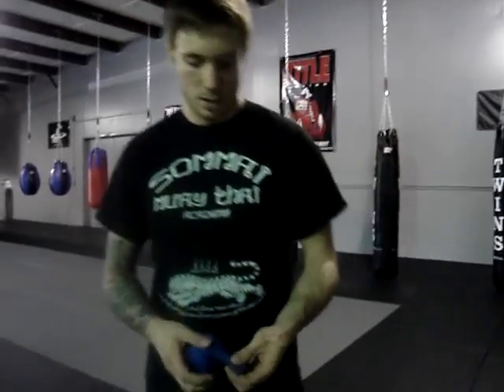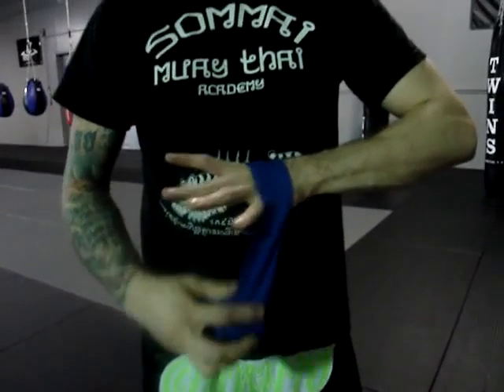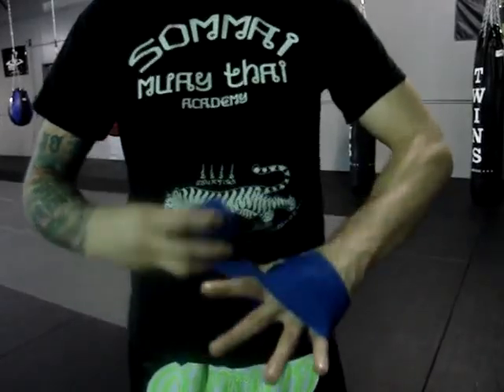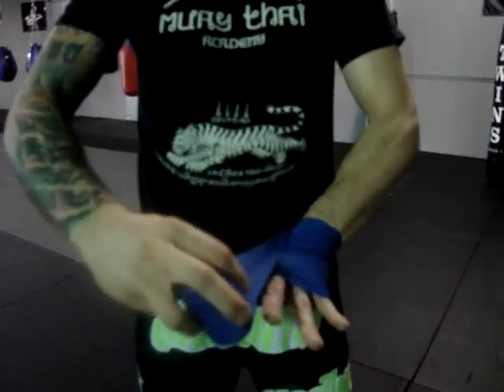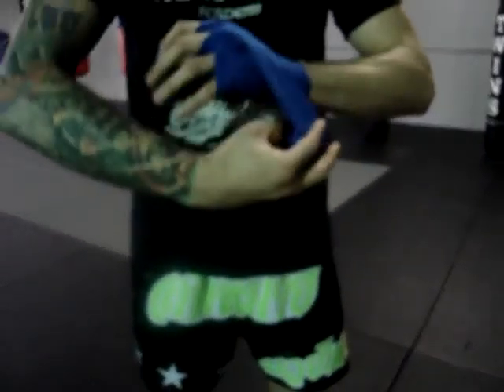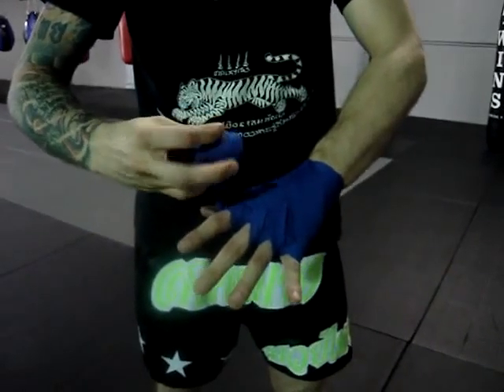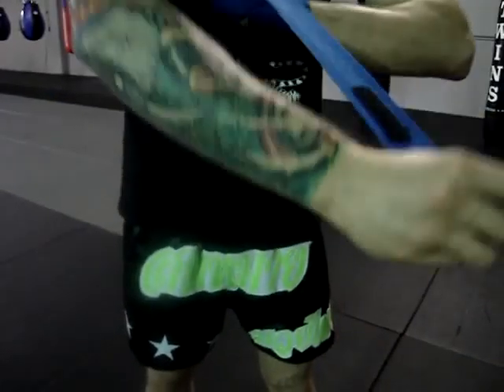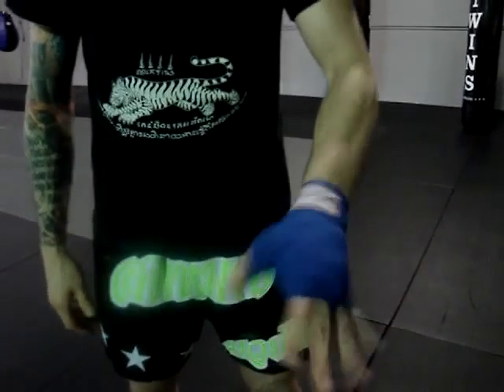Wrapping Hands at Sommai near Raleigh / Durham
Aaron Fisher from Sommai Muay Thai Academy in Morrisville North Carolina  (Raleigh)shows one way to wrap your hands for muay Thai.